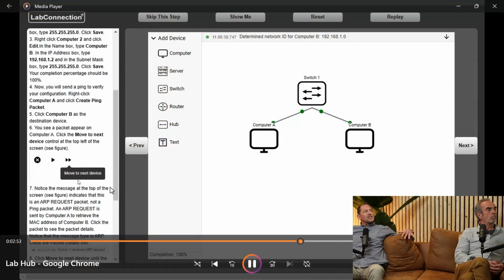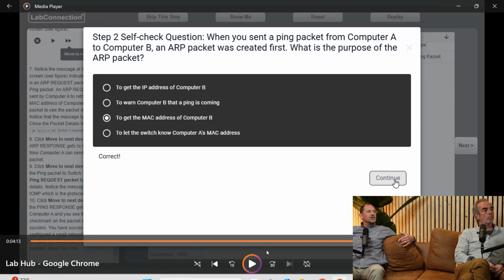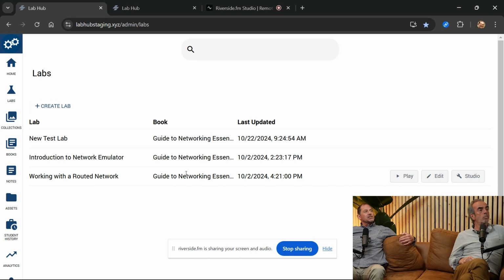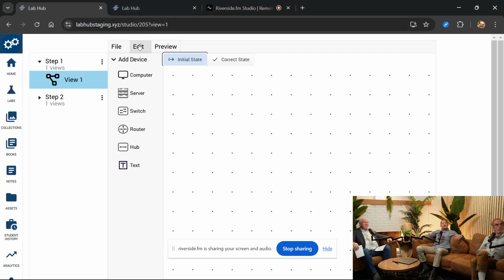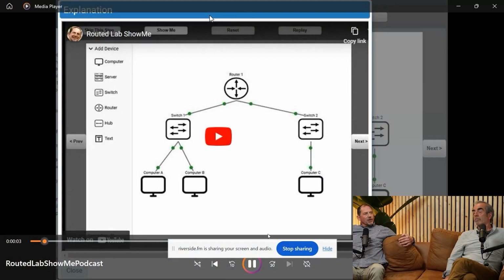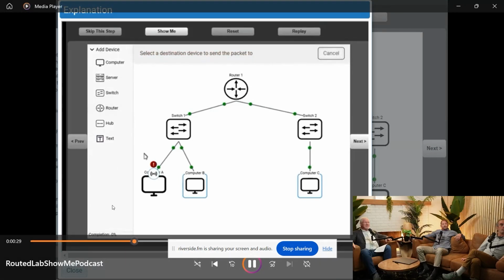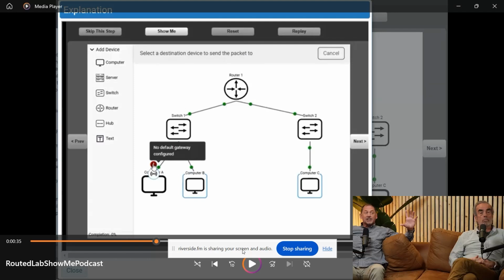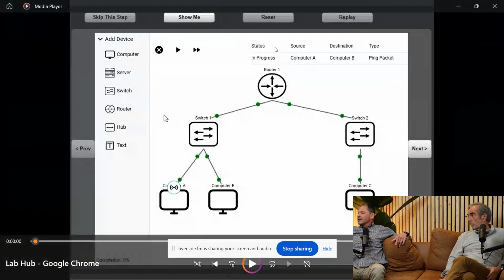LabHUB Network Emulator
A podcast by Technology Education News featuring Bruce Cutter (host), Greg Tomsho (Technology author), and Pierre Askmo (CEO dti Publishing). This podcast goes into the various capabilities of the LabHUB Network Emulator.